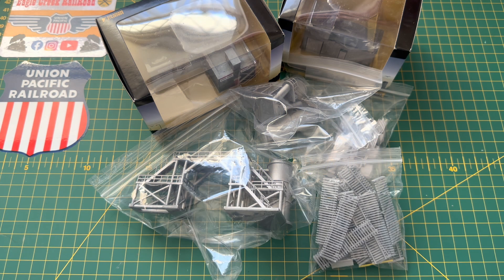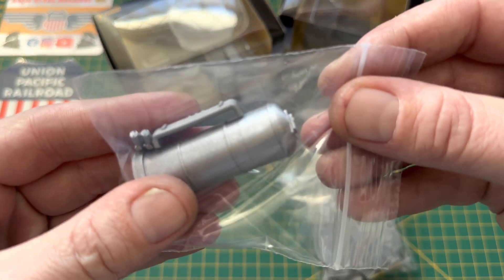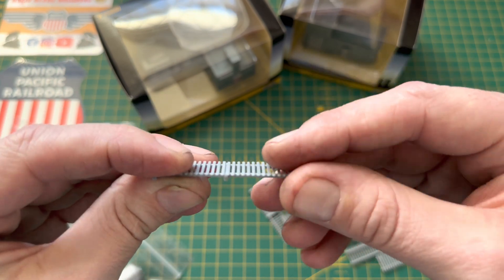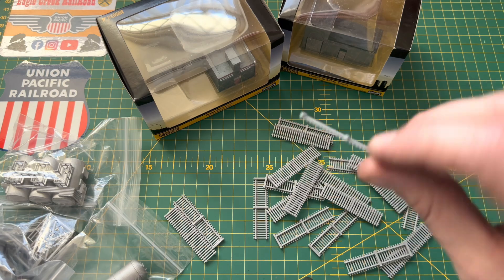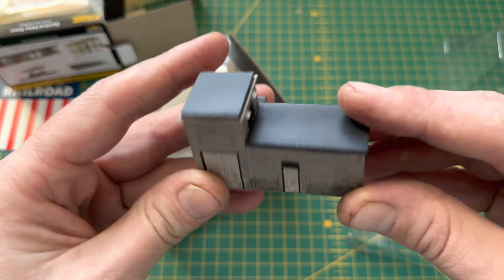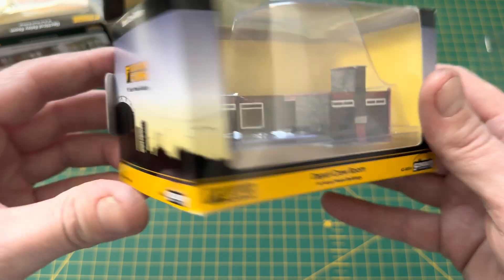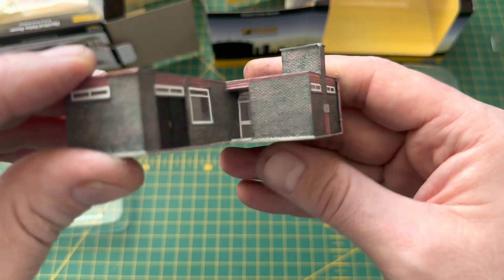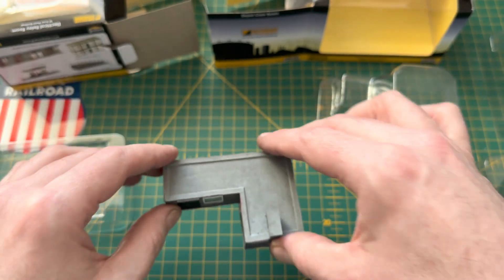Eagle Creek Mail Call 20/01/23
Just a quick mail call video of some new items that have arrived at Eagle Creek. Some new 3D printed fuel depot items and other layout buildings.